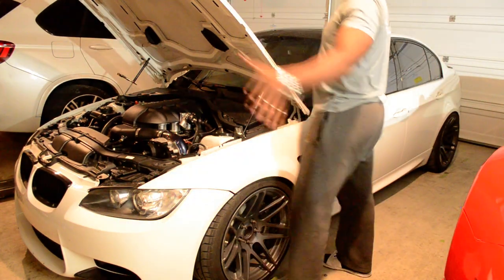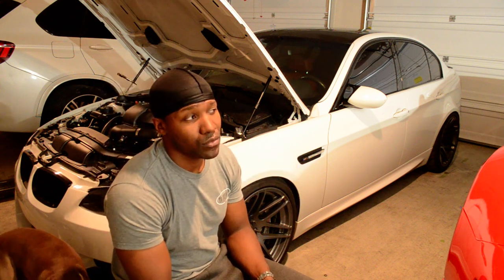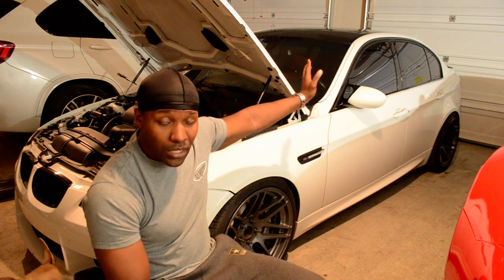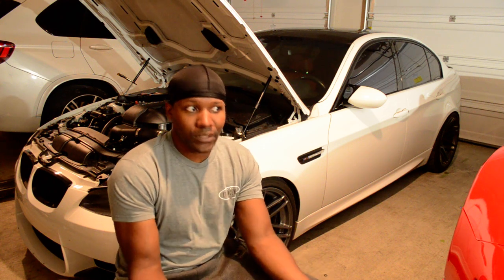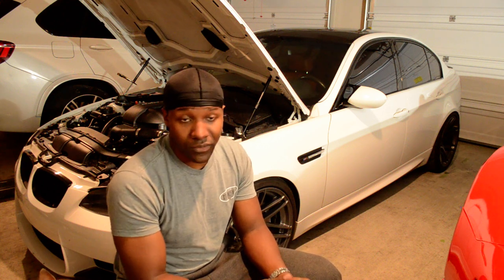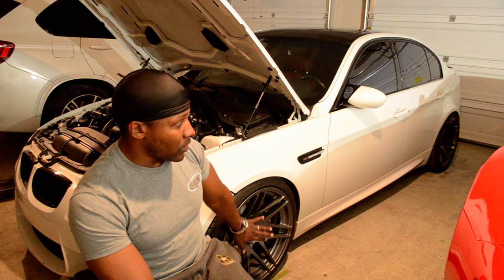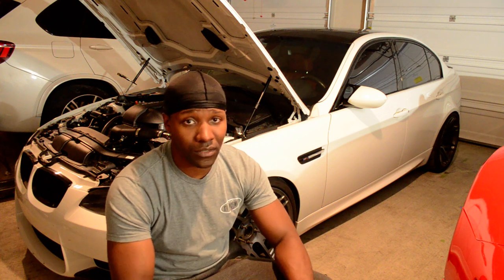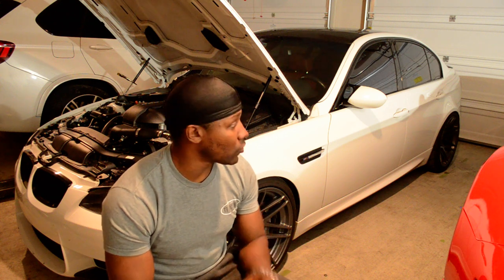1 of 5 E90M3s in the world!!!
list of some of the mods on the car, goals of the car and brief history with it.